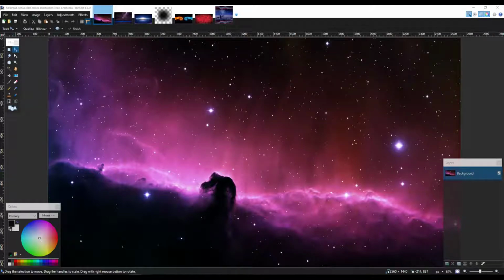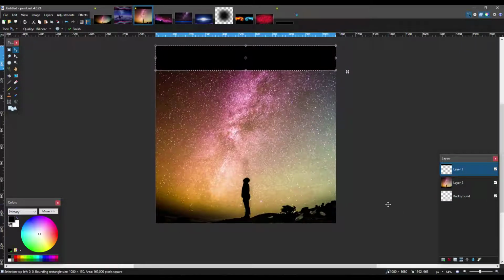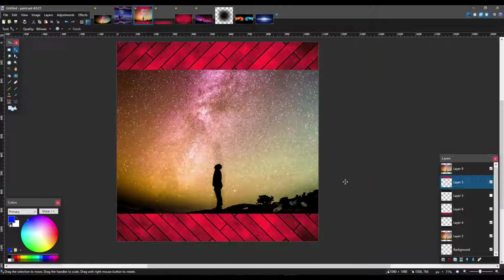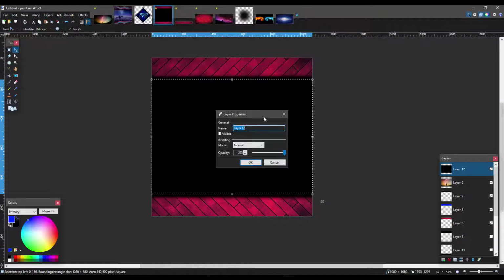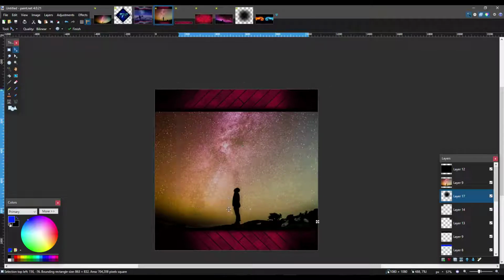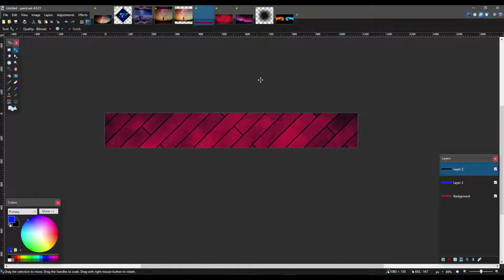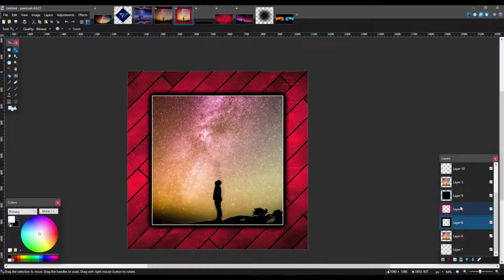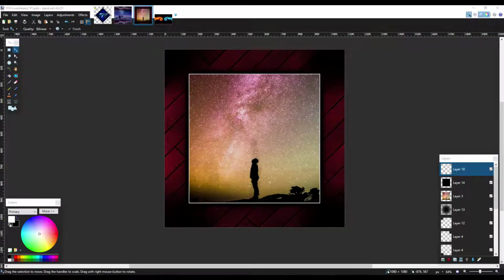Paint.net Live!! Feat. MrUnlimited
Don't Forget to view the About page for more information and more links!